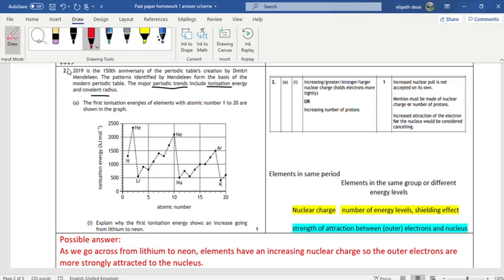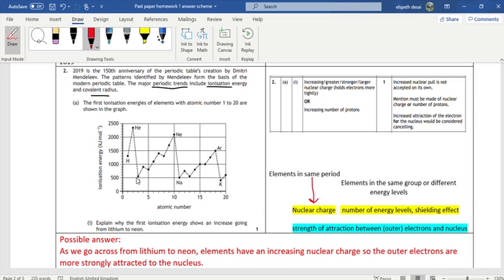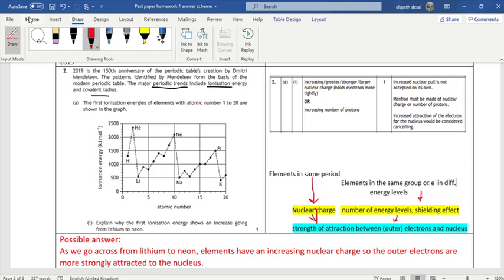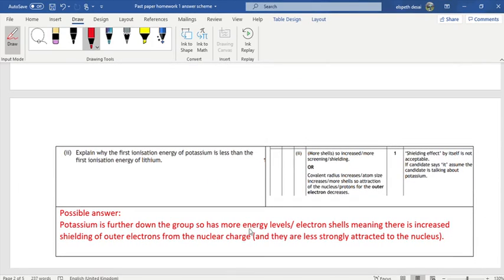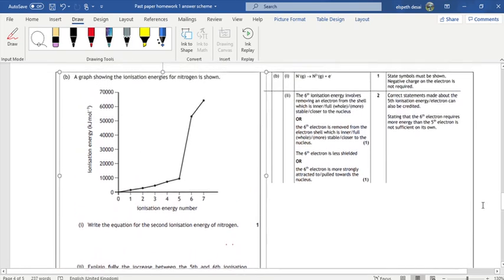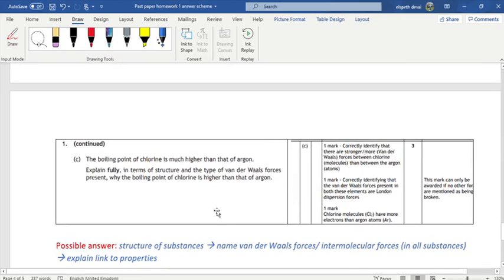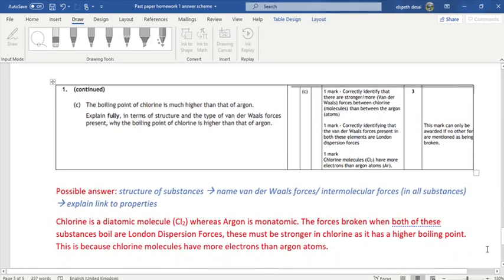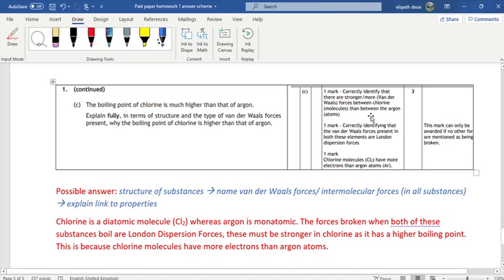Topic 1 - past paper homework 1 - part 2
In this video I go through the written answers. Starting with q2)a)i), then 2)a)ii is at 5.20, 2)b) is at 6.20 and the last question starts at 9.20.